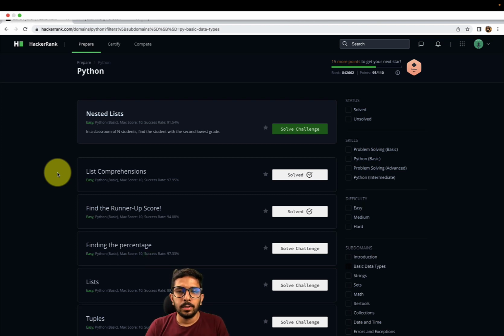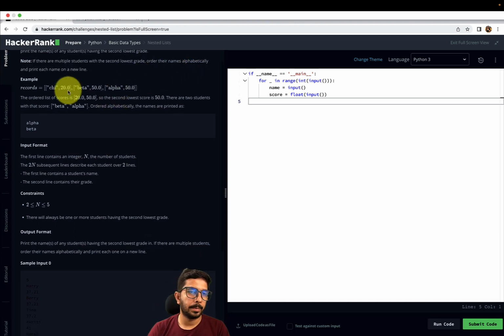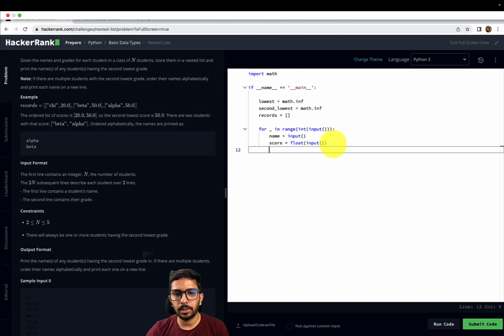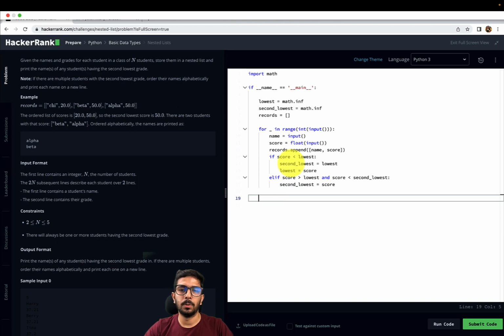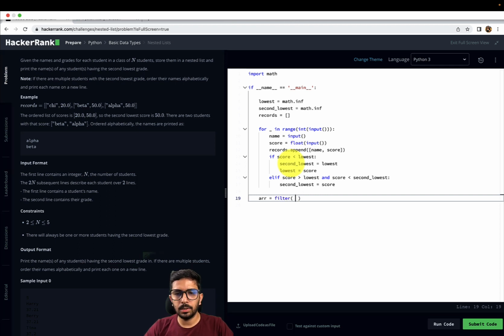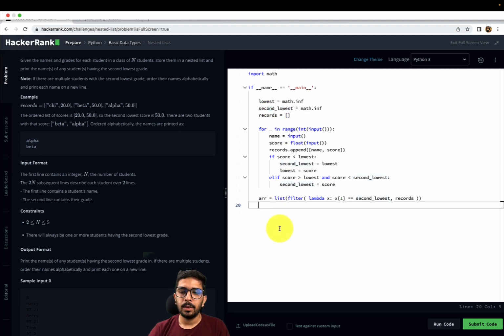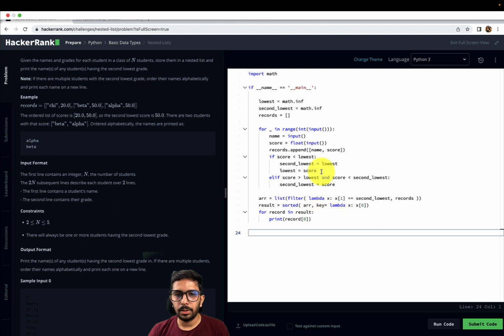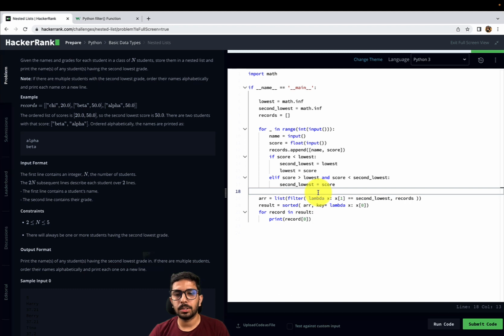Nested Lists | Hackerrank Solutions in Python | Python Tutorial 2023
In this tutorial, we'll be discussing the solution to "Nested Lists" hackerrank problem using Python Programming Language.
Whether you're actively preparing for interviews ( of faang or any other product companies ) or just want to strengthen your grip of programming concepts, this programmingtutorial can definitely help you accomplish your goal.